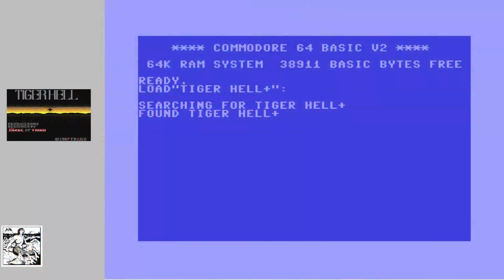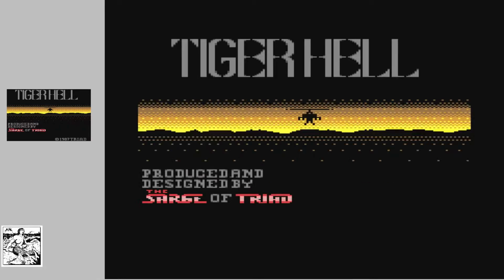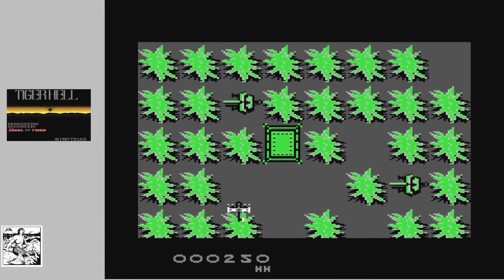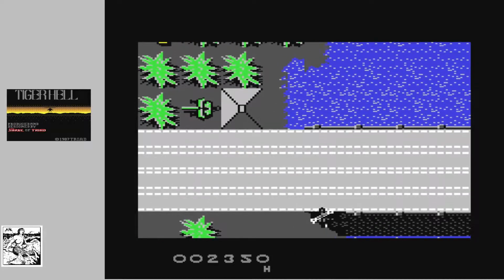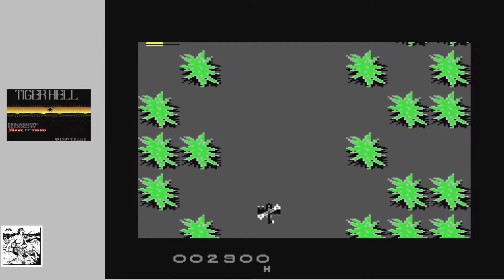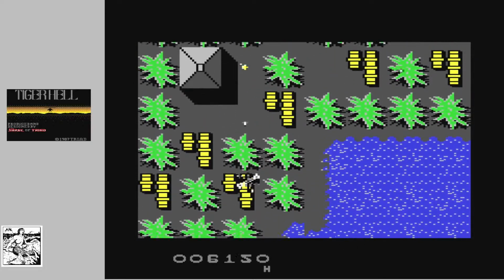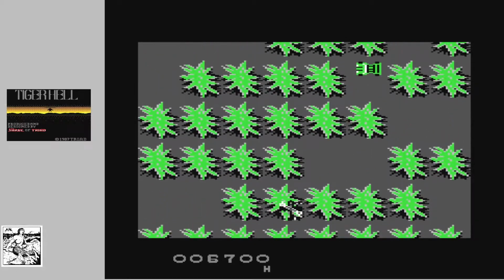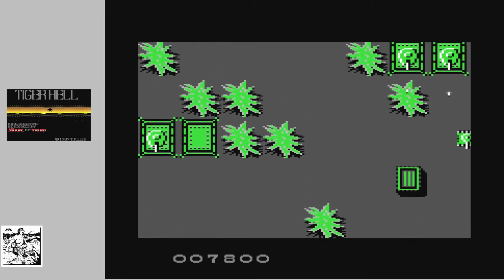Tiger Hell - C64 Gameplay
Tiger Hell
The Sarge of Triad, 1987

Created with The Shoot 'Em Up Construction Kit by Sensible Software
Based on arcade game Tiger Heli